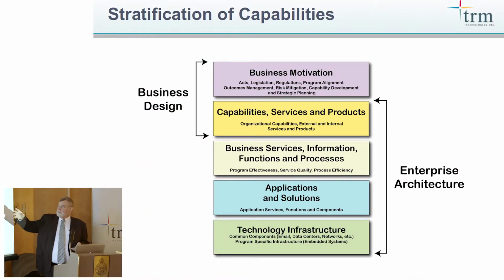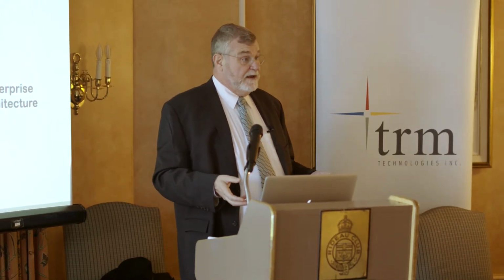Capability Based Planning - Full Video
Join TRM's Enterprise Architecture practice lead, Mr. Neil Levette as he discusses Capability-based planning. Capability-based planning is a versatile business planning paradigm that is very useful from an enterprise architecture perspective. It assists in aligning IT with the business and helps focus IT architects on the continuous creation of business value.